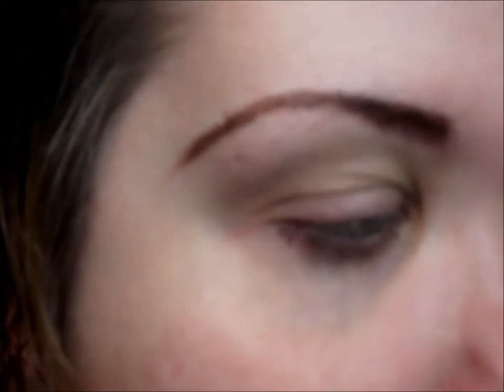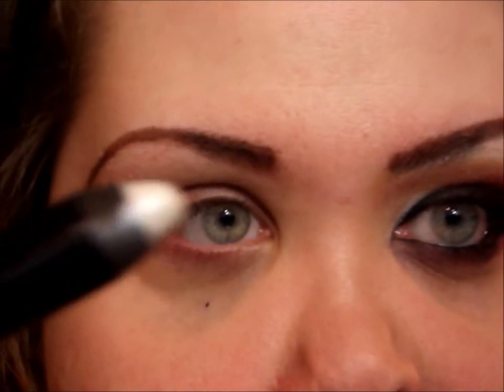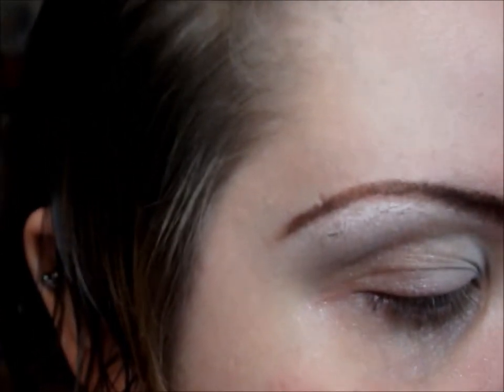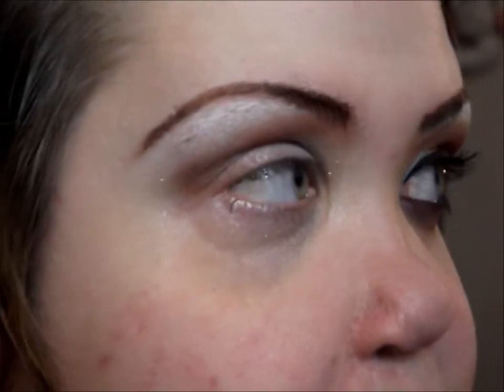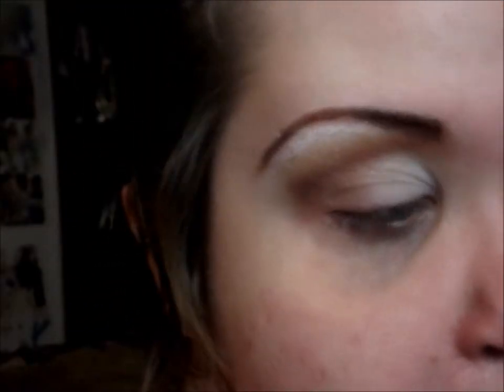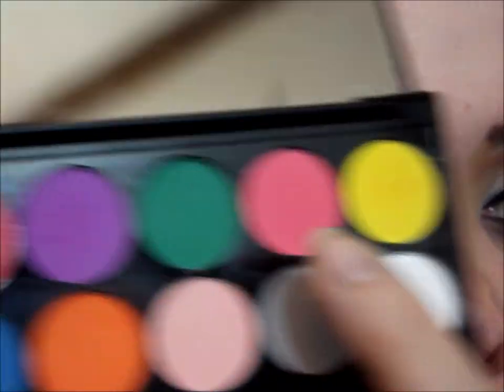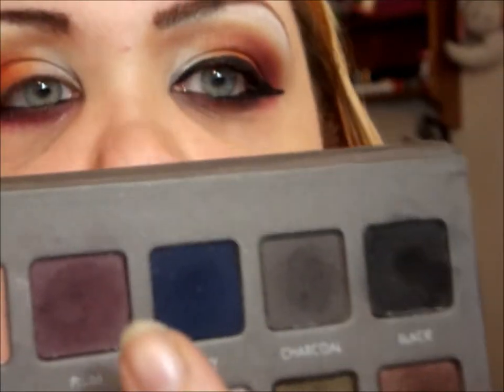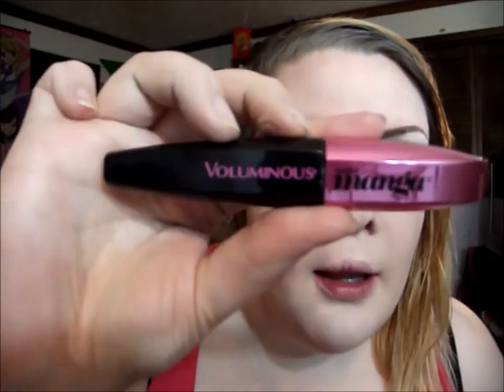Strike a Pose For Vogue Collab with TheVictorianK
Check out Kaila's video and her channel! She is so talented and amazinggggg and the girl can DANCE HER ASS OFF :)

Link to her video when she posts it!

Amazon Wishlist: